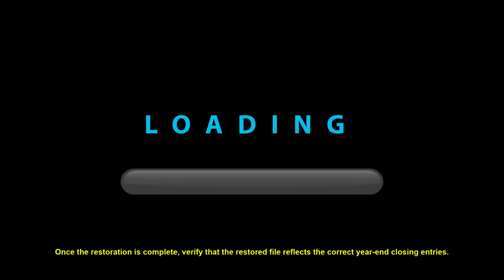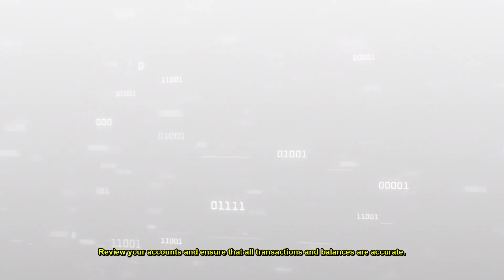How to restore year-end closing entries in QuickBooks Desktop - Step By Step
In this step-by-step tutorial, we’ll guide you through the process of restoring year-end closing entries in QuickBooks Desktop. Whether you're preparing for the new fiscal year or correcting previous entries, this video will provide you with easy-to-follow instructions to ensure your financial records are accurate. Learn how to efficiently manage your accounting data and maintain the integrity of your reports.